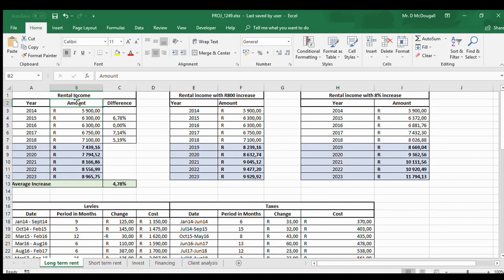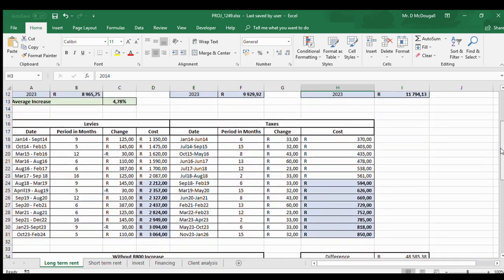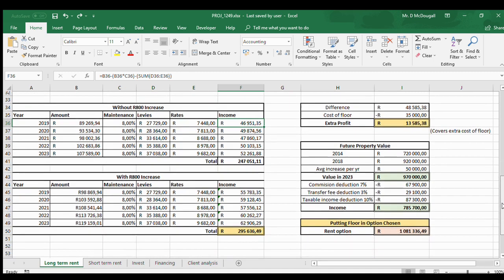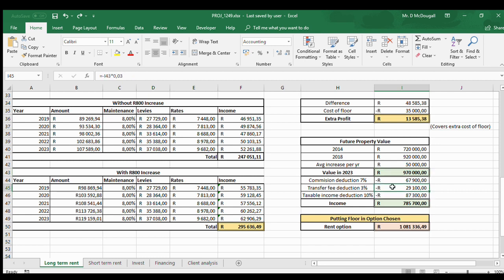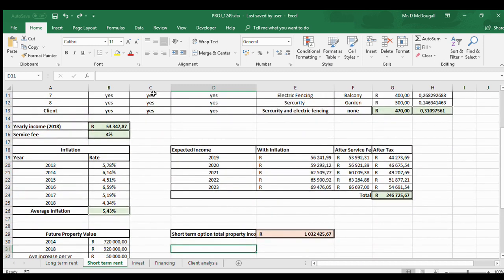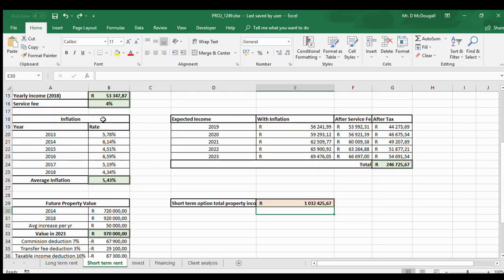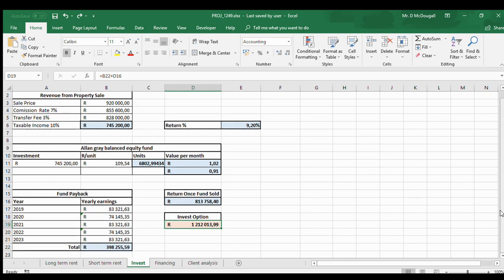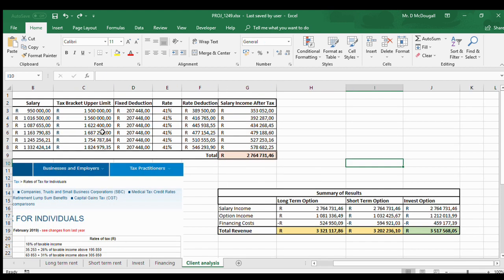PROJ 1249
BIE 420 project video 2018